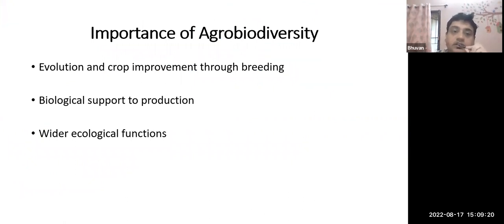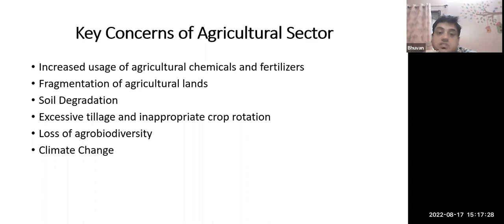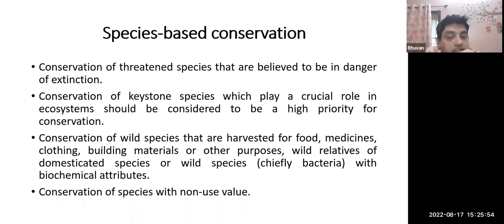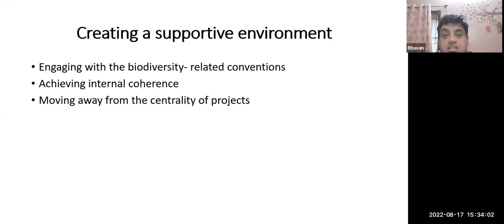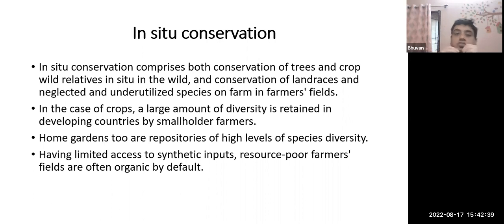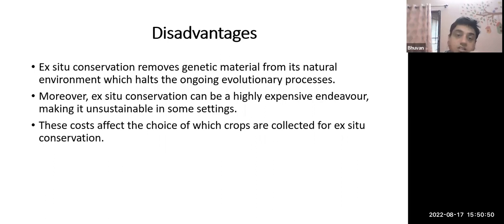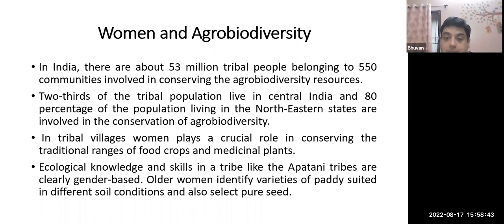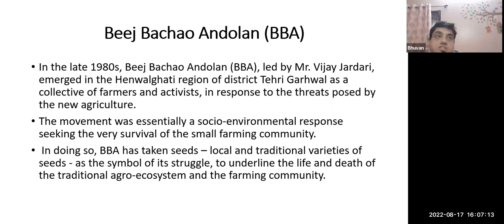Managing the Agrobiodiversity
MSD-012: Ecosystem and Natural Resources
Block 4: Agrobiodiversity
Topic:  Managing the Agrobiodiversity
Expert: Mr. Bhuvan Chopra, Research Scholar, SOITS, IGNOU